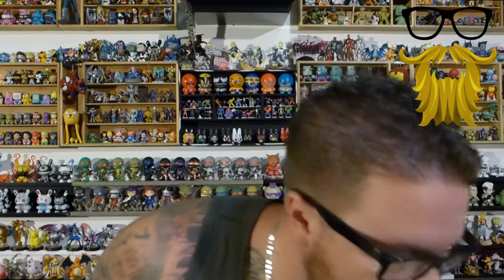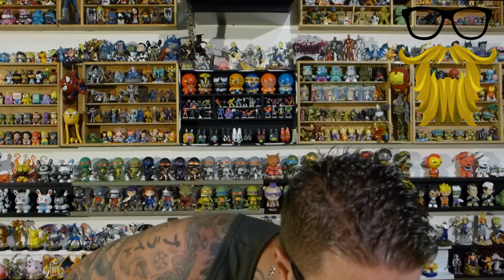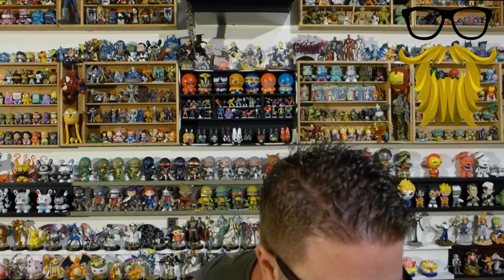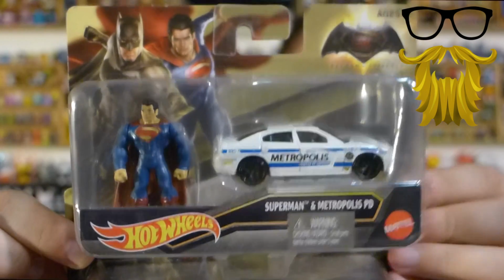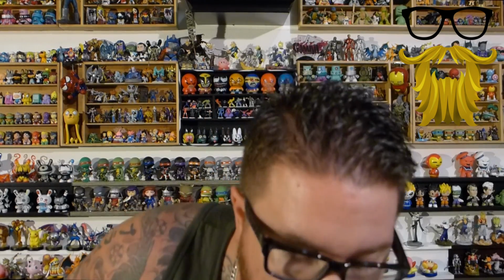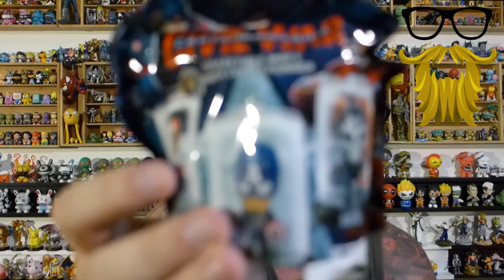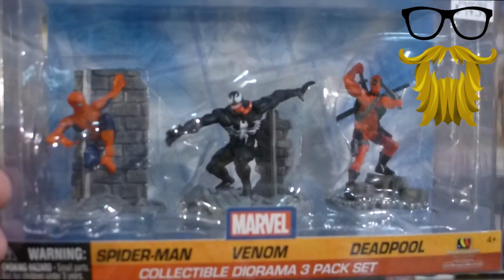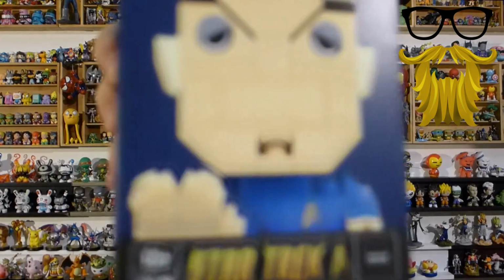Weekly Roundup! Miniature Edition! Original Minis, 500, Mega Bloks, Mighty Minis!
Hope you all enjoy! Let me know if you have any questions on any of the items! :)